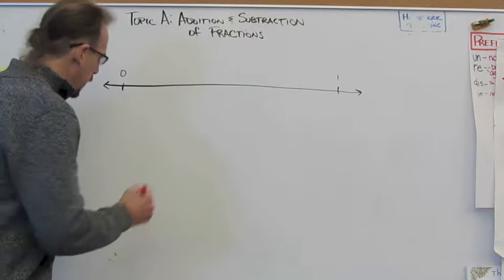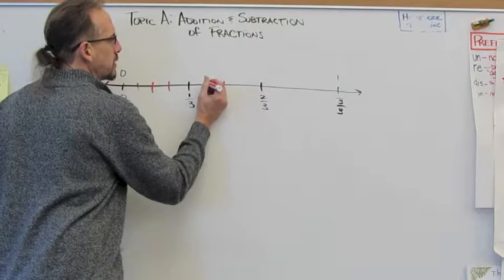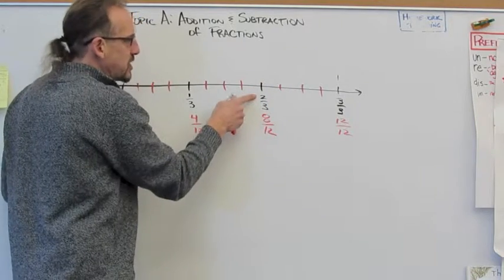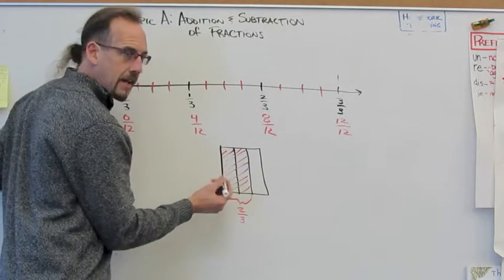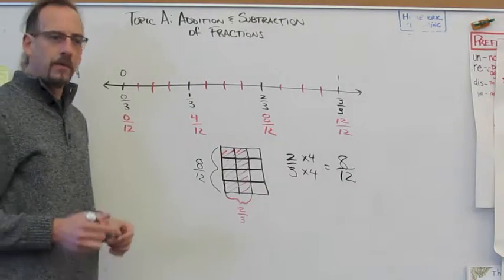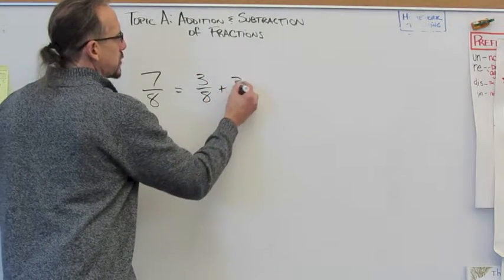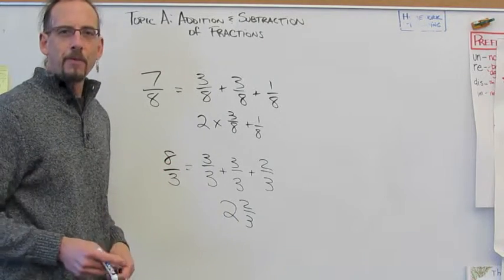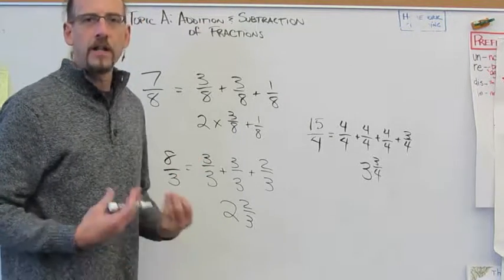Module 3 Equivalent Fractions and Decomposition Topic A